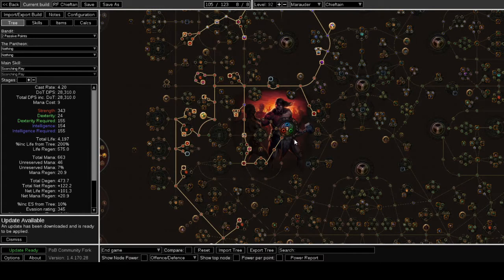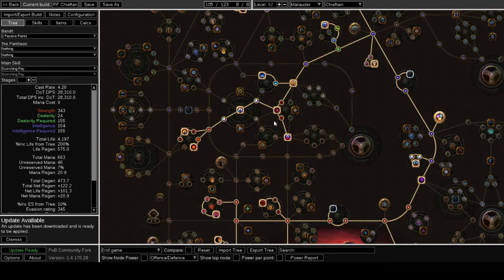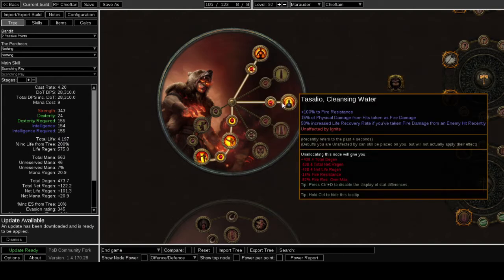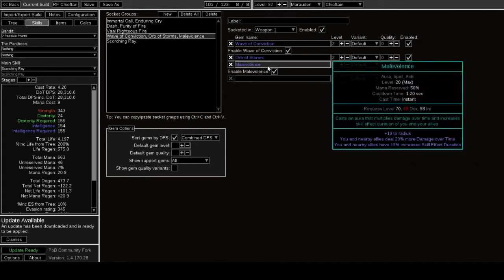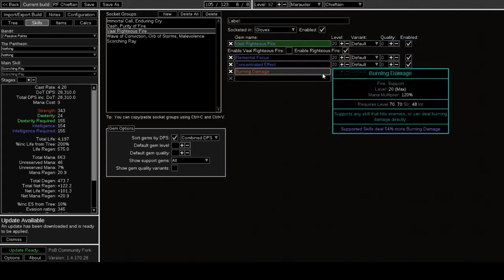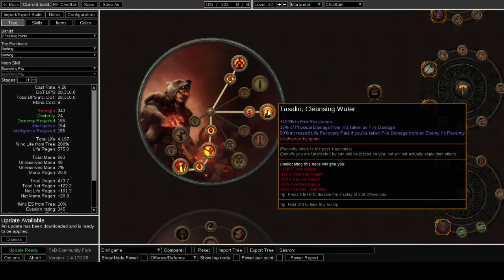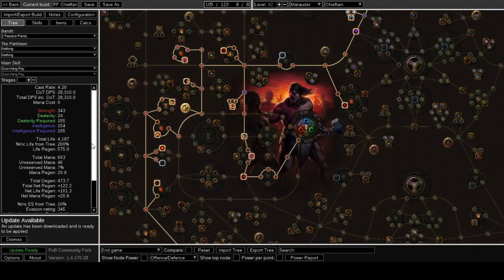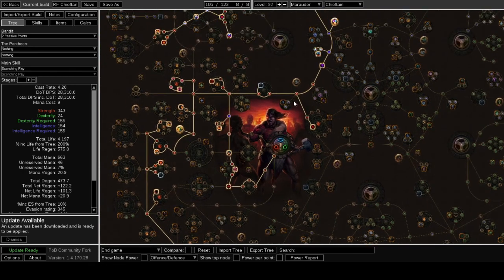{PATH OF EXILE 3.14} | *Chieftan RF | League Starter build *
This video is going over my league start build for 3.14 Ultimatium league. I will be playing a Righteous fire chieftan.

📁Path of building ►How to use path of building
Click import select pastebin and copy/paste the above link and hit import
Be sure to read the notes section.